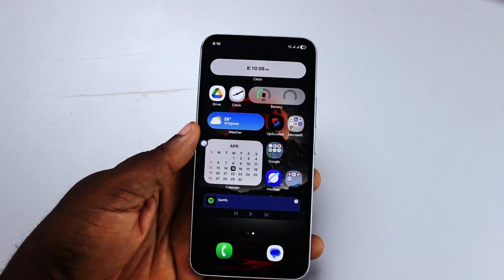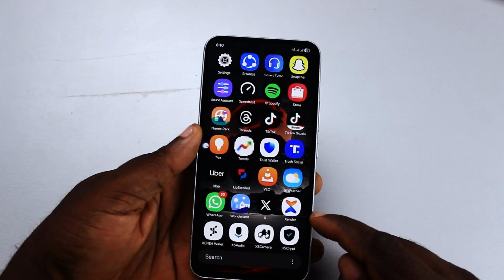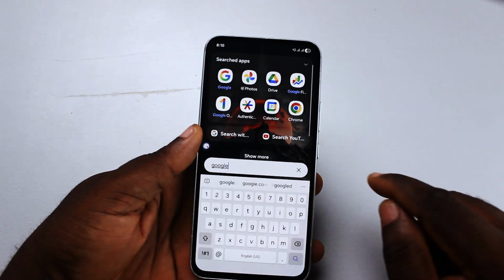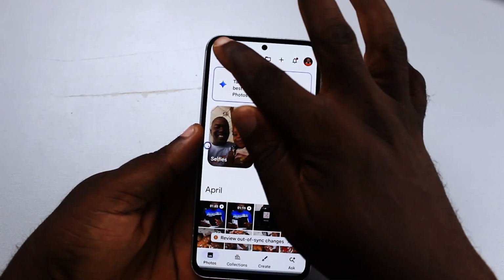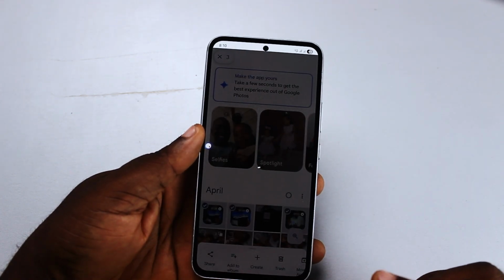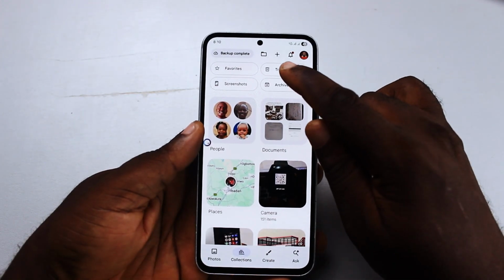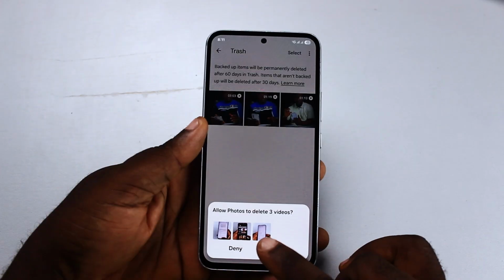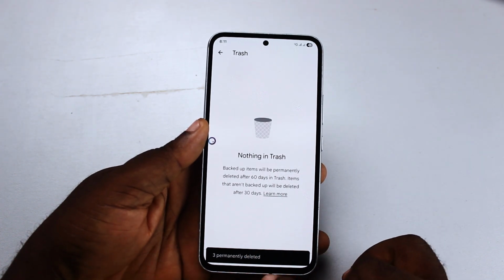How to Delete Trash In Google Photos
Here is a tutorial n how to delete trash in Google Photos app on your Android phone to free more storage.